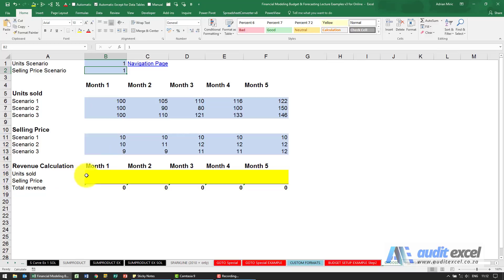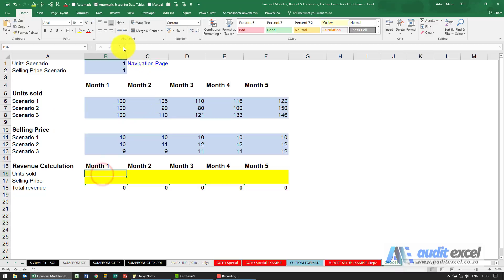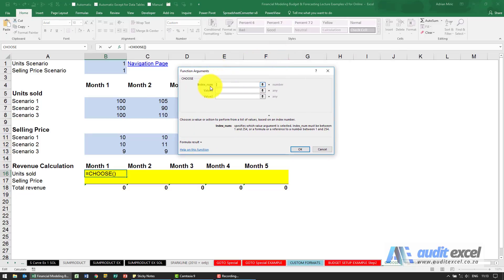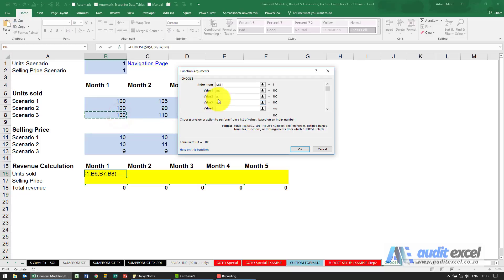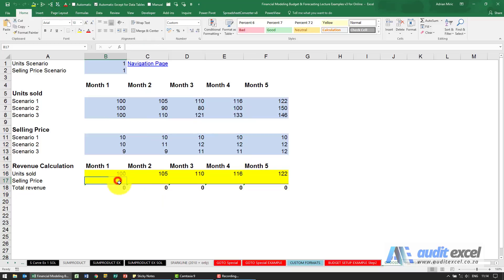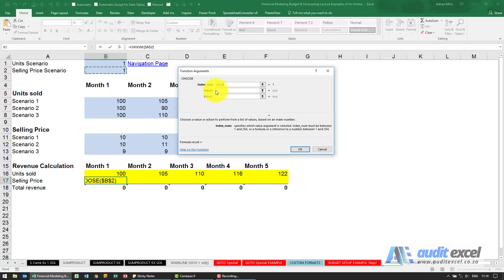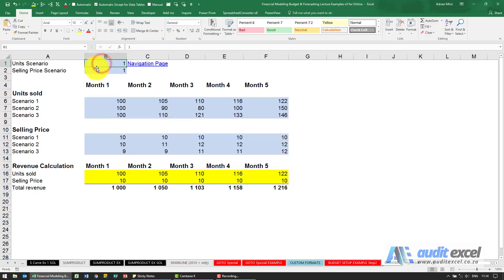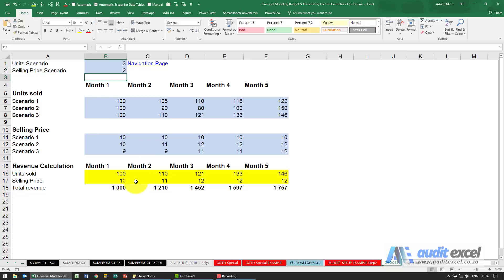Choose which row to use in Excel formula based on cell input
How to use the CHOOSE function in Excel, especially when trying out scenarios, to tell Excel to use a different row of inputs depending on an index number in another cell. In this case it is sales unit volumes vs selling price and to try 3 different growth profiles against 3 different selling prices.

⏲Time Stamps
00:00 Choose which row to use in Excel calculation
00:19 Choose the selling price and unit sales scenarios to use
00:31 Choose which unit sales growth scenario to use based on 1,2,3 WITHOUT nested IF
00:49 CHOOSE function in Excel (alternate to IF function)
01:43 Choose which selling price scenario to use based on number in another cell